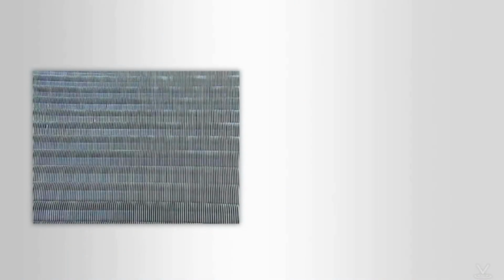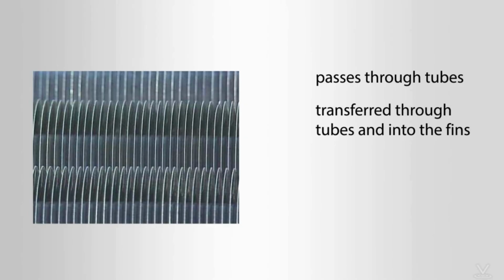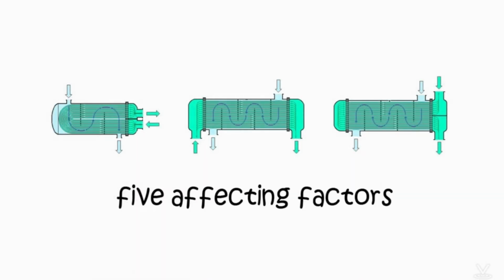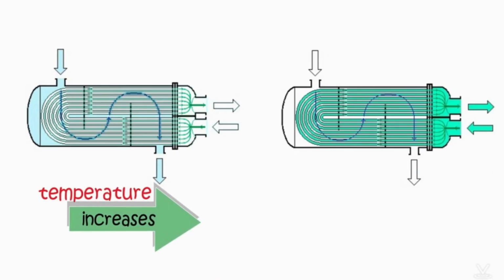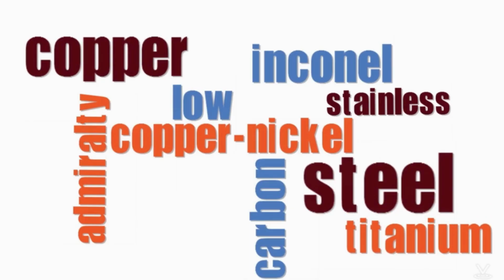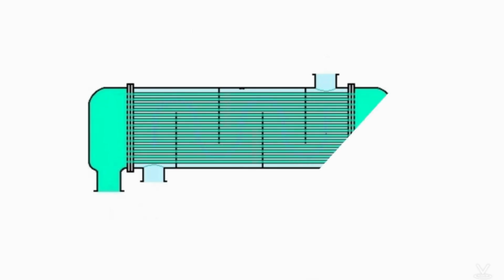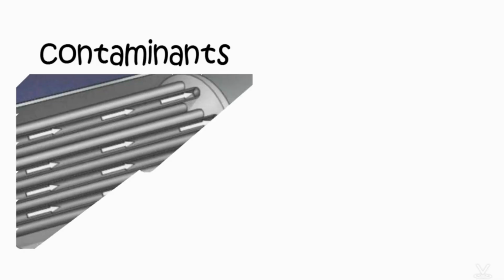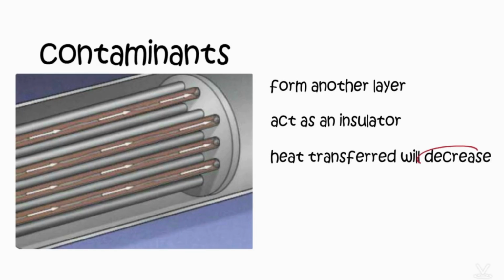Understanding Heat Transfer in a Heat Exchanger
A heat exchanger is a device that transfers thermal energy between two or more fluids at different temperatures without mixing them. Heat exchangers are fundamental components in power plants, oil & gas, chemical processing, HVAC, refrigeration, and semiconductor manufacturing.

Their core function is simple:
👉 Move heat efficiently from a hot fluid to a cold fluid.

What Is Heat Transfer?

Heat transfer is the movement of thermal energy due to a temperature difference. In heat exchangers, this occurs through three physical mechanisms:

Conduction

Convection

Radiation (usually negligible in most exchangers)